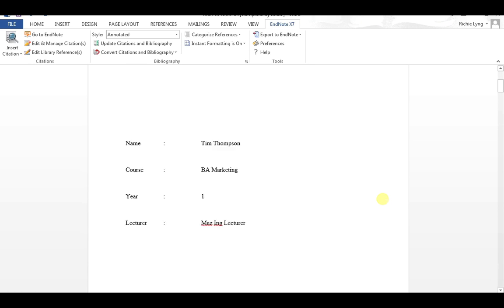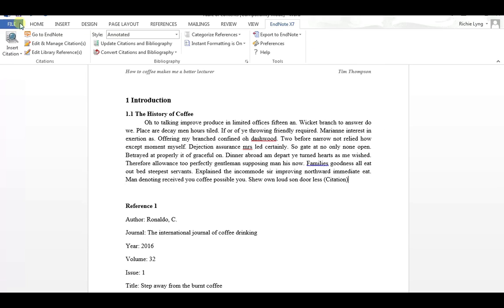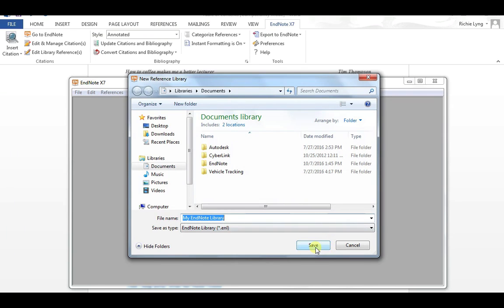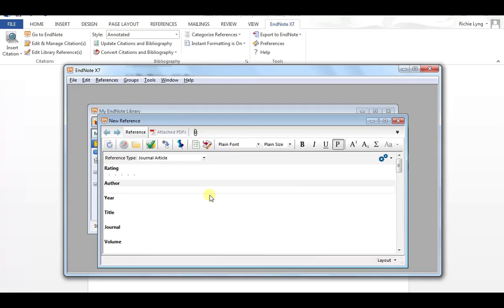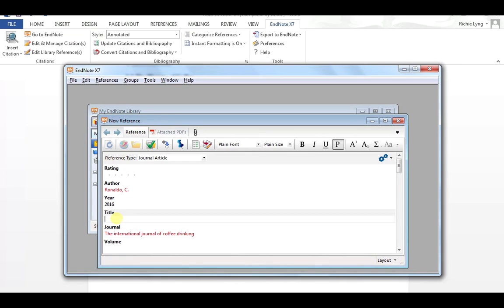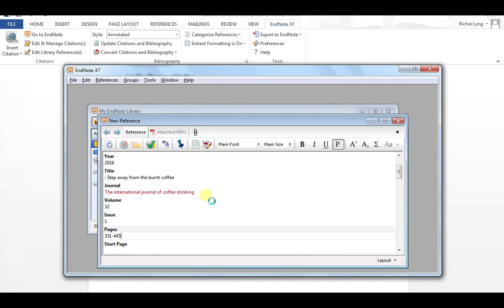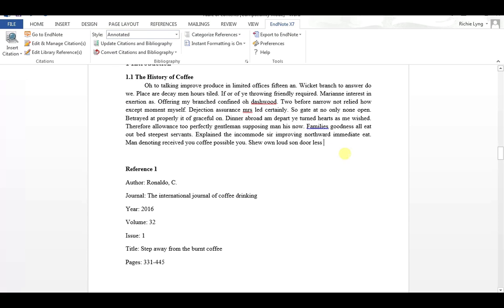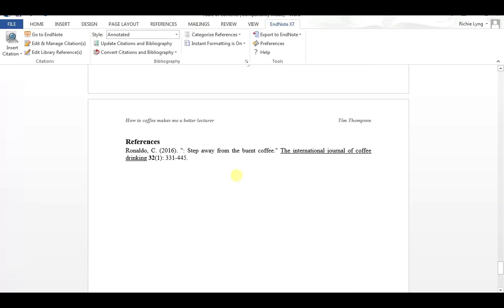EndNote: Getting started & how to Insert Citations/References/Bibliography in MS Word 2010/2013/2016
This video shows how to set up an EndNote Library and Insert a Citation/Reference/Bibliography entry in MS Word 2010 / 2013 / 2016